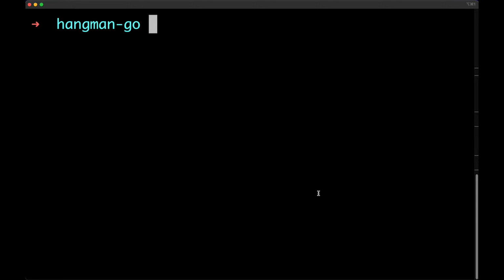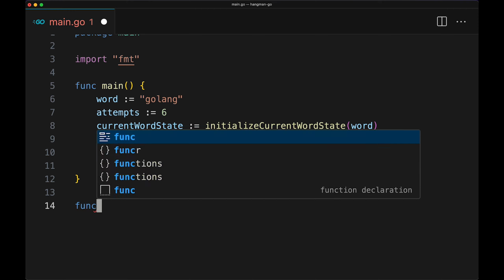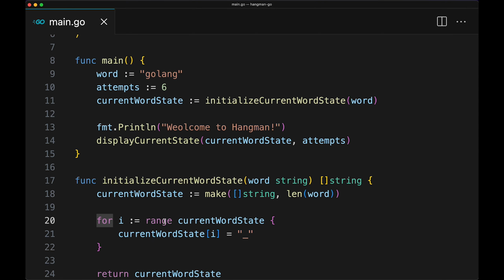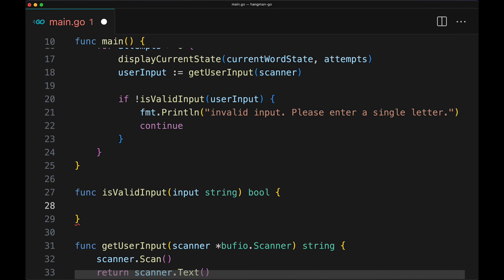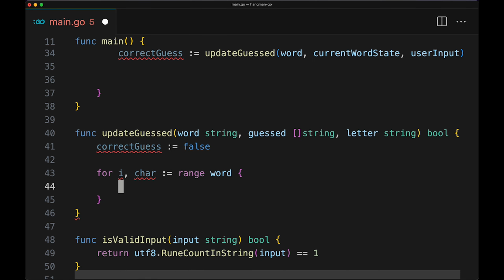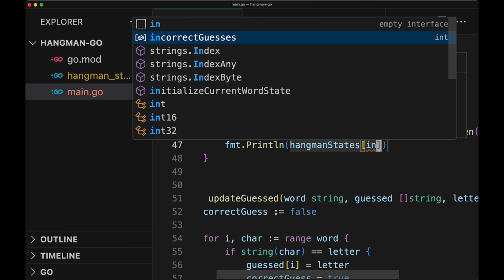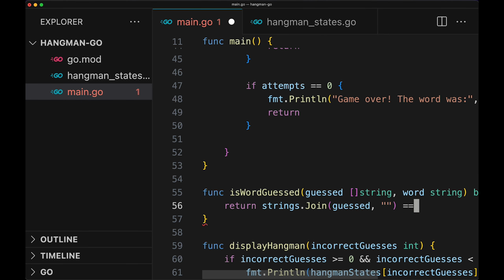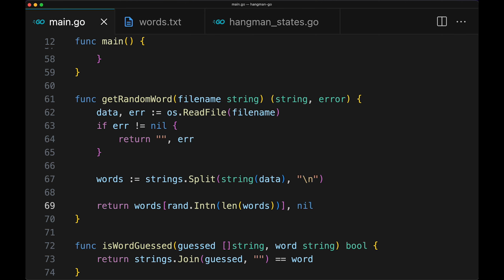How to Code Hangman in Go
In this video, you will learn how to create the classic game Hangman using the Go (Golang) programming language.

🚀 Stop copy-pasting Go. Start mastering it

👨‍💻 What's Inside:

⭐️ Set up the basic structure of a Hangman game in Go.
⭐️ Implement logic to randomly select a word and display it as underscores.
⭐️ Handle user input to guess letters and update the game state.
⭐️ Manage game conditions for winning or losing.
⭐️ By the end of this video, you will have a fully functional Hangman game.